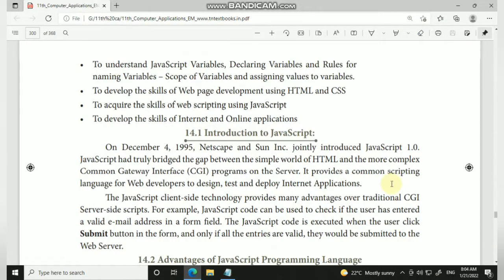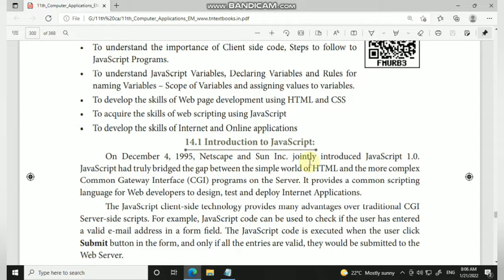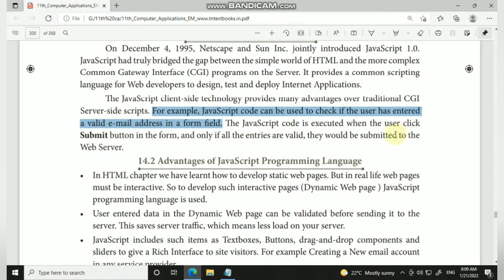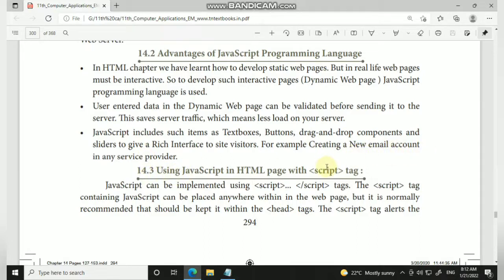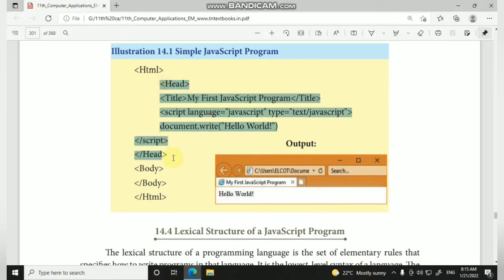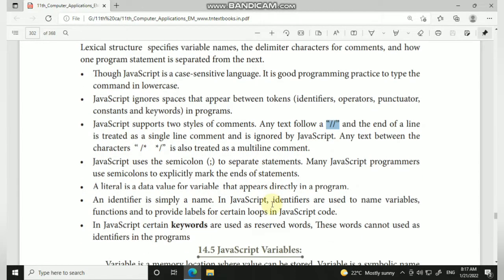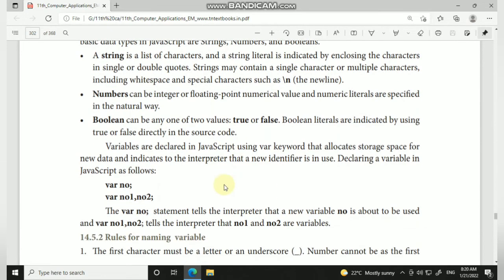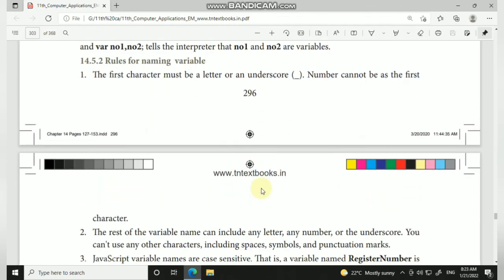XI std- computer application/Lesson-14/JavaScript/Part-1 video